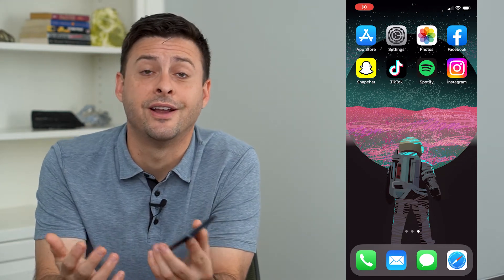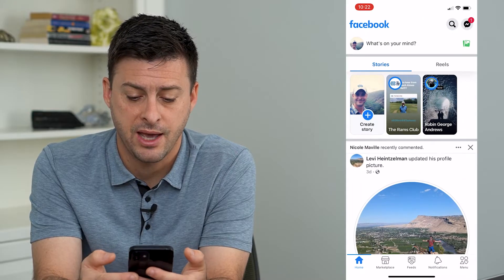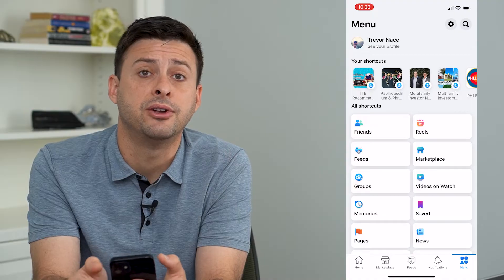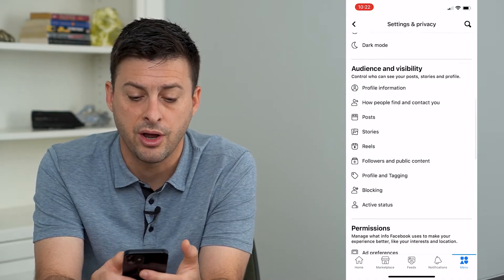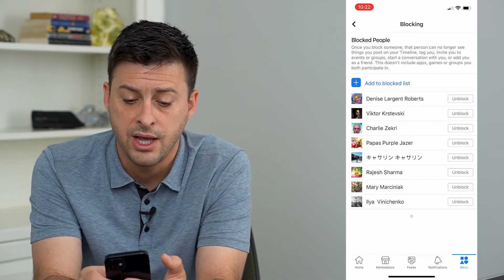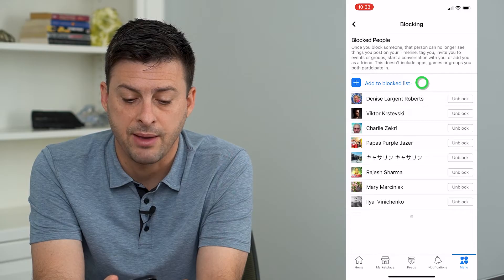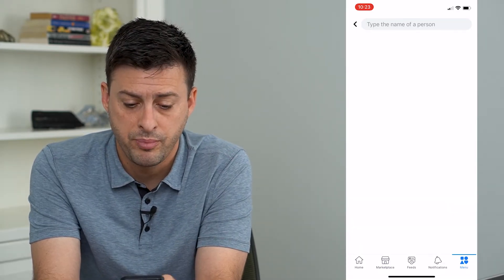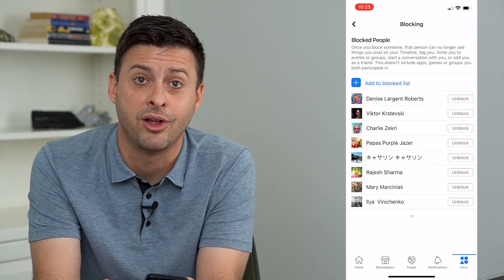How To Check Block List On Facebook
Let's check and see your entire block list on Facebook so that you can choose to add new people to the block list or unblock anyone.